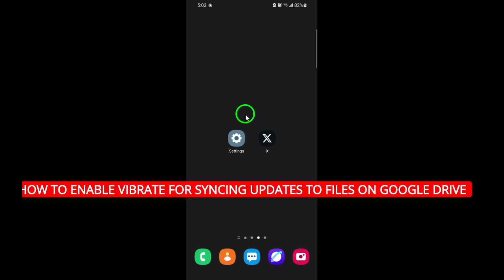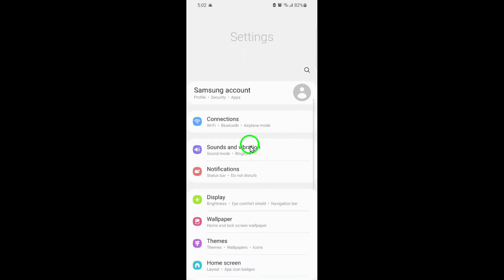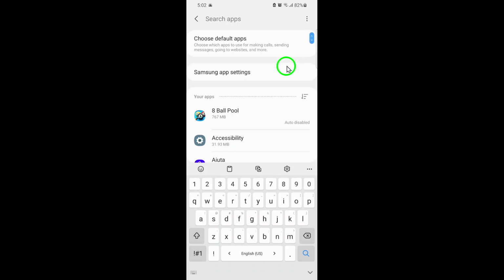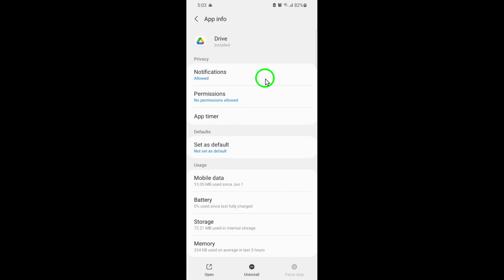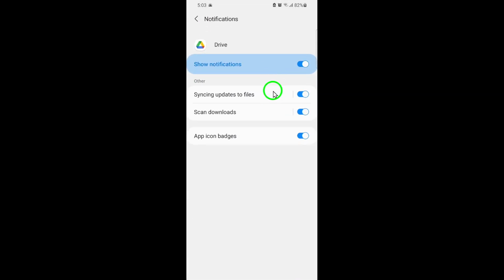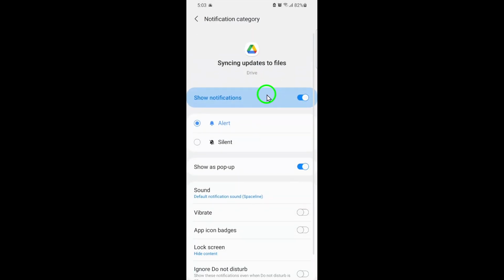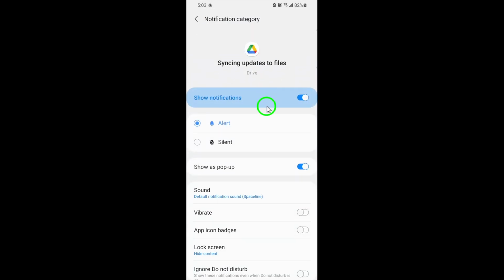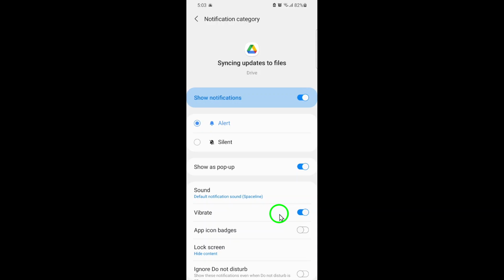How To Enable Vibrate for Syncing Updates to Files on Google Drive (Updated)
Learn how to enable vibrate for syncing updates to files on Google Drive with this quick and simple tutorial. This updated guide walks you through the exact steps to adjust your notification settings so you never miss important updates.

Steps to follow:

1. Go To Your Phone Settings

2. Tap On Apps

3. Tap On Google Drive

4. Tap On Notifications

5. Tap On Notification categories

6. Under Other, Tap On Syncing updates to files

7. Toggle On Vibrate-
Timeline:
00:00 Start
00:12 How to do it
01:05 End